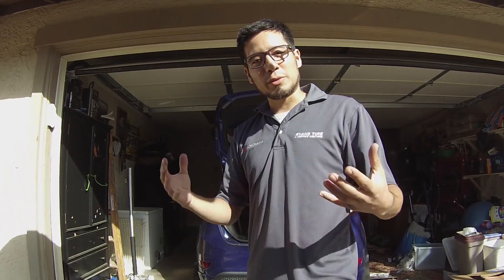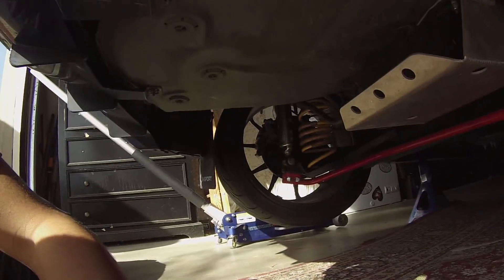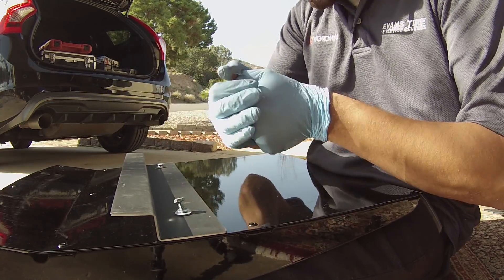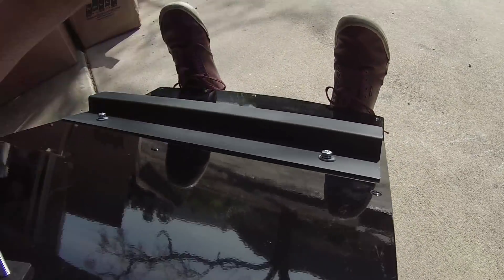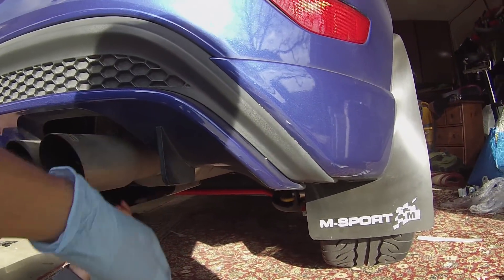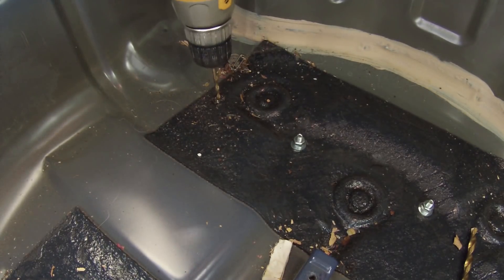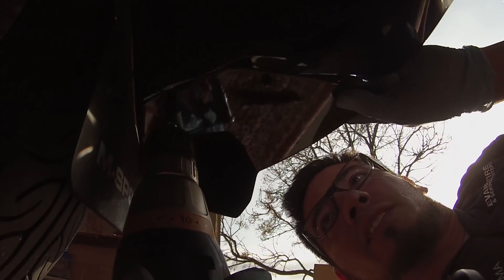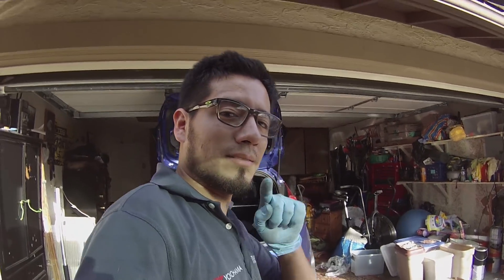Fiesta ST Aeroflow Diffuser install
Here is the Blue Beast with its first dedicated video. We are installing an Aeroflow Dynamics rear diffuser on a Ford Fiesta ST. This kit was received with no instructions so enjoy our process of figuring it out.